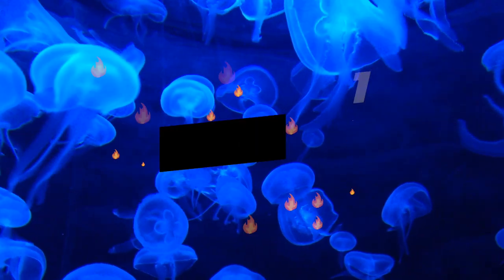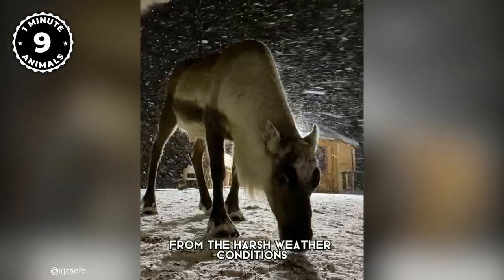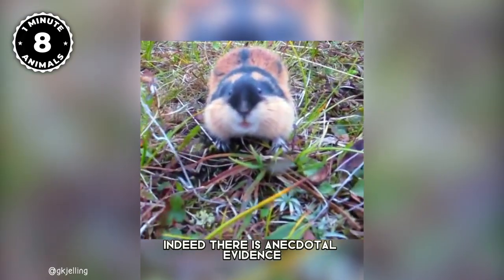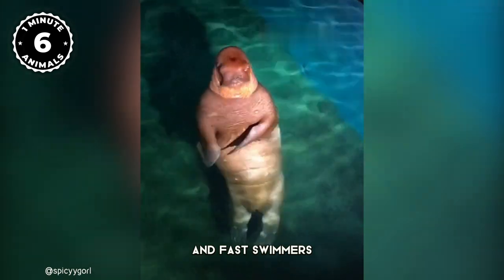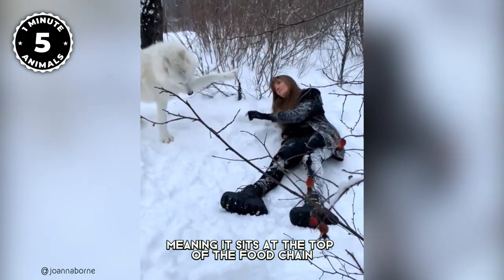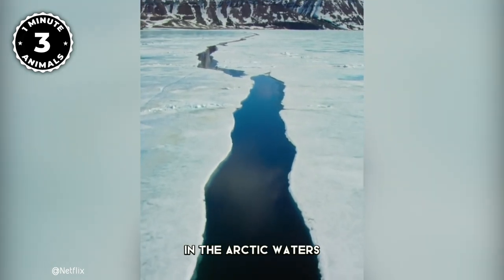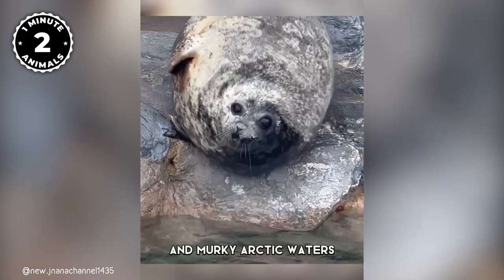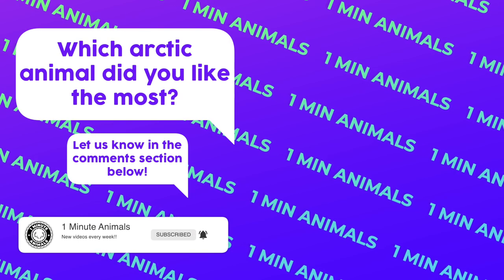10 Unique Animals Found in the Arctic!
10 Unique Animals Found in the Arctic! | 1 Minute Animals

Explore the icy wonders of the Arctic with our Top 10 Unique Animals Found in the Arctic video! From the adorable Arctic Ground Squirrel to the majestic Arctic Reindeer and the elusive Lemming, you'll discover the fascinating adaptations that help these creatures thrive in one of the world's most extreme environments. Meet the fluffy Arctic Hare, the mighty Walrus, and the cunning Arctic Wolf, as well as the wise Snowy Owl and the mythical Narwhal with its distinctive tusk.
Join us in uncovering the secrets of survival for the Arctic's incredible inhabitants, including the clever Arctic Fox. Don't miss this chance to get up close and personal with these remarkable animals!
🔹 *// CHAPTERS*
00:00 Intro
00:18 Arctic Ground Squirrel
01:14 Arctic Reindeer
02:06 Lemming
03:09 Arctic Hare
04:03 Walrus
05:04 Arctic Wolf
06:00 Snowy Owl
07:03 Narwhal
08:05 Ringed Seal
09:03 Arctic Fox
10:05 Outro